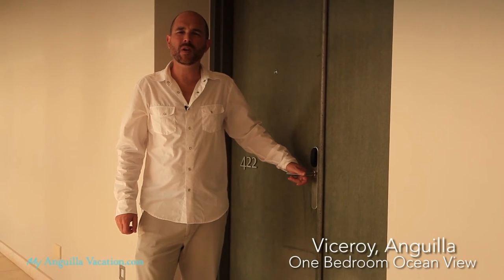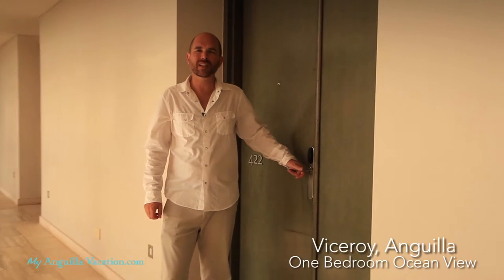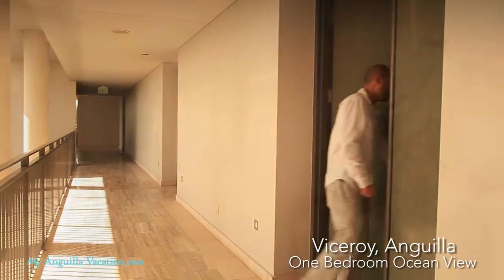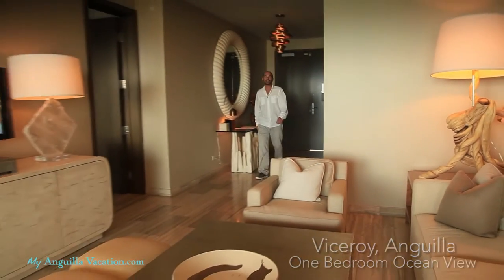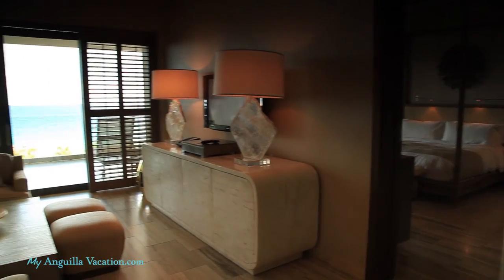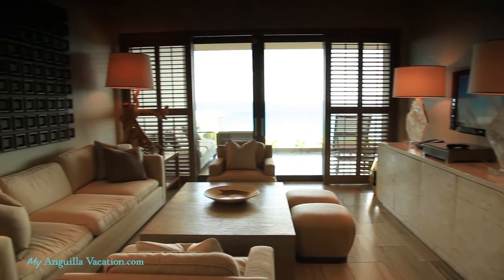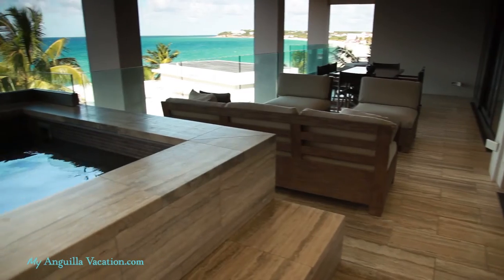Viceroy Anguilla - One Bedroom Oceanview | My Anguilla Vacation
| At 976 square feet, the One Bedroom Oceanfront at Viceroy is an expansive ocean view accommodation that brings you all the comforts of home. The bedroom is luxurious and has a king bed, and is connected to the balcony. The 200 square foot balcony gives you the most of your ocean view with comfy furniture, and your own private plunge pool. The living area has a table and chairs, and a kitchenette. The spectacular marble bathroom is stylish and has a bath and a shower.